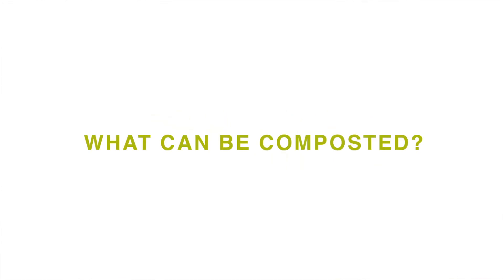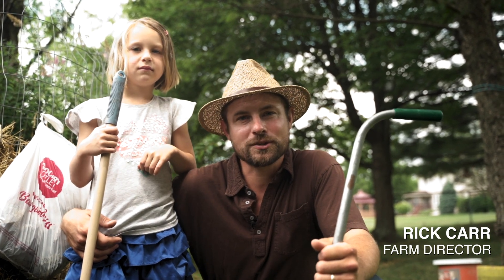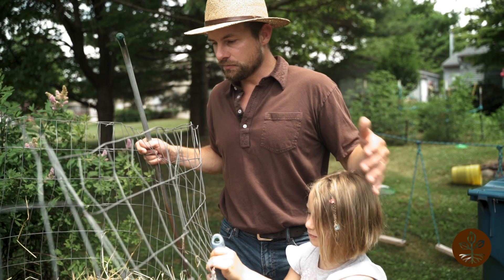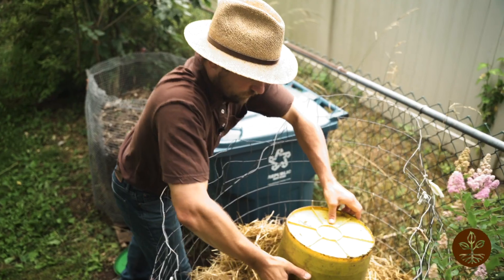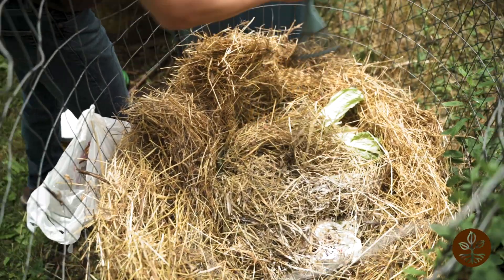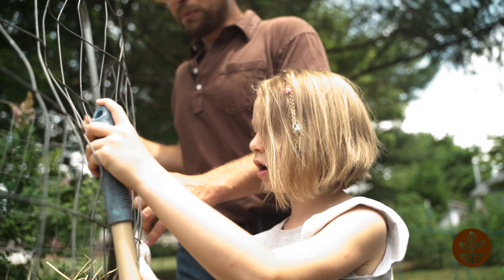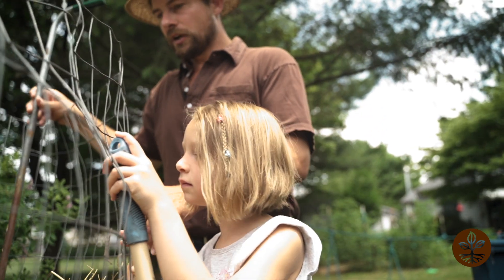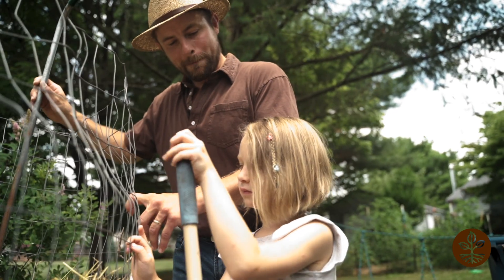What Can Be Composted? (Backyard Composting: Part 3)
Rodale Institute Farm Director Rick Carr explains how to choose what goes in your backyard composting bin and how to avoid issues with composting meat, dairy, and oils.